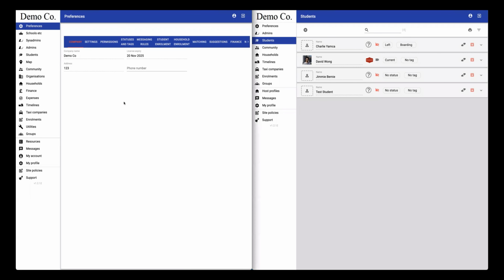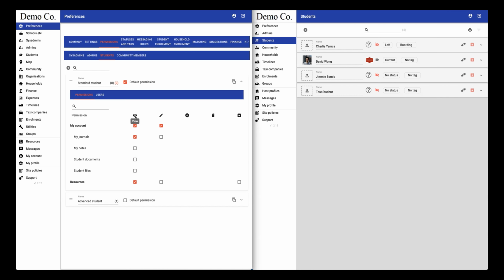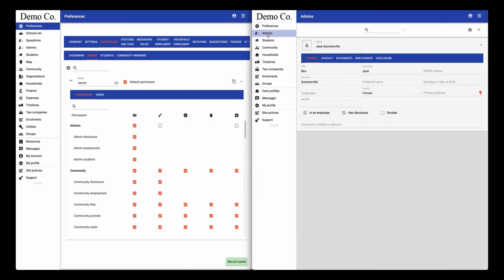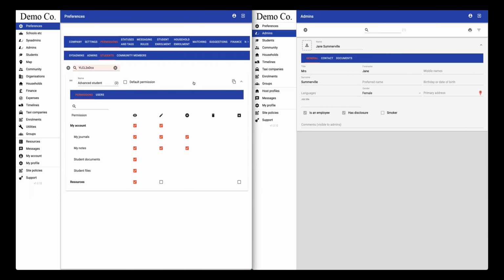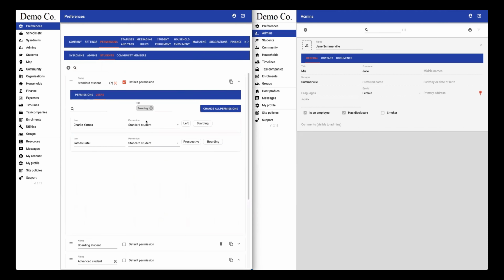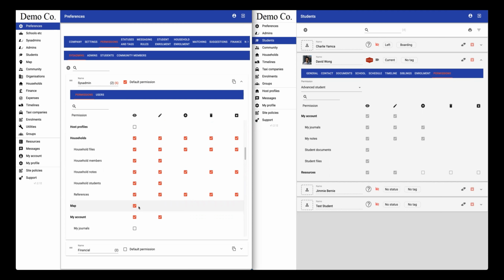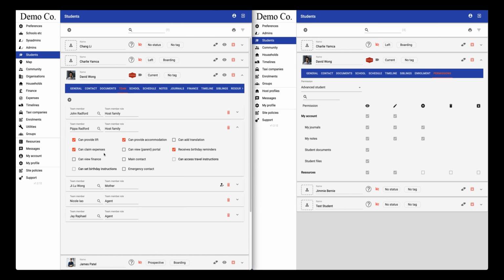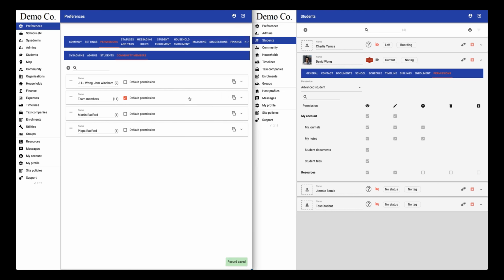New permissions system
A run-through of the new configuration-based permissions system